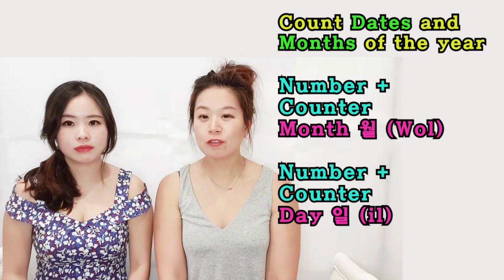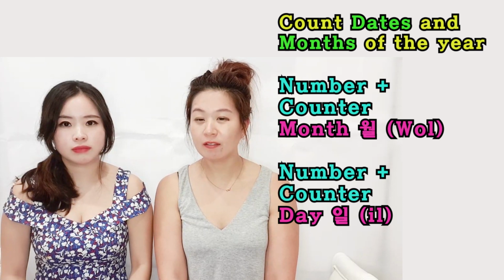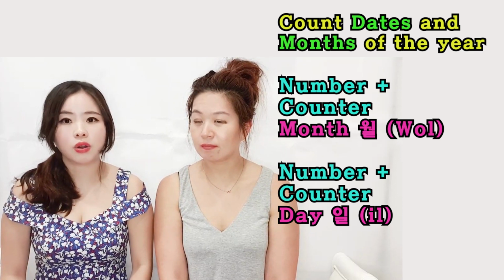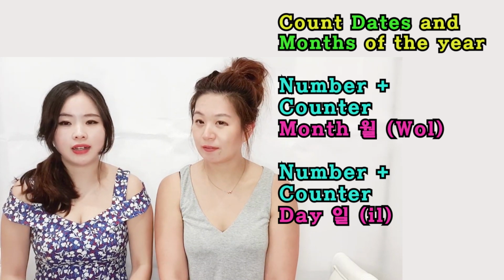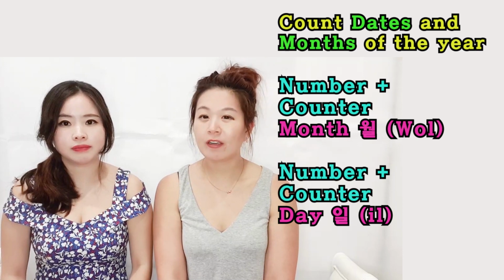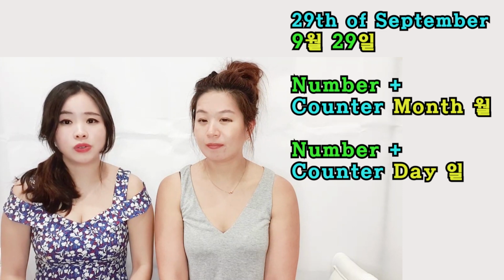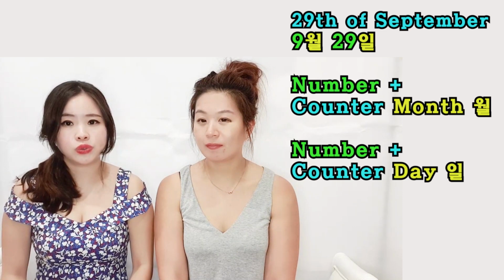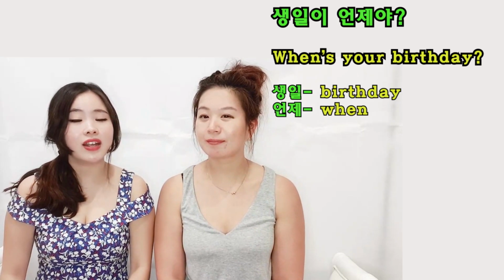Learn Korean- Sino Korean Numbers: Counting Numbers 한국어 배우기- 숫자 세기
The Sino Korean numbers

We use the Sino Korean numbers to count
1. Dates and Months of the year
   Dates
   Number + Date Counter 일 il

   Months
   Number + Month Counter 월 Wol

2. Minutes and Seconds in the time
   Minutes
   Number + Counter 분 Boon

  Seconds
  Number + Counter 초 Cho

3. Phone numbers

4. Money
Number + Counter 원Won

5. and more...

0 영 Yeong/ Gong
1 일 il
2 이 i
3 삼 Sam
4 사 Sa
5 오 O
6 육 Yuk
7 칠 Chil
8 팔 Pal
9 구 Gu
10 십 Sip
11 십일 Sip-il
12 십이 Sip-i
13 십삼 Sip-sam
14 십사 Sip-sa
15 십오 Sip-o
16 십육 Sip-yuk
17 십칠 Sip-chil
18 십팔 Sip-pal
19 십구 Sip-gu
20 이십 i-sip
21 이십일 isip-il
30 삼십 Sam-sip
40 사십 Sa-sip
50 오십 O-sip
60 육십 Yuk-sip
70 칠십 Chil-sip
80 팔십 Pal-sip
90 구십 Gu-sip
100 백 Baek
101 Baek il
123 Baek i-sip sam
200 i-baek
300 sam-baek
1000 천 Cheon
5000  오천 O-chun
10,000 만 Man
100,000
10 /10000  Sip-man 십만
 1,000,000  백만 Baek-man
10,000,000 천만 Cheon-man
100,000,000 억 Uck